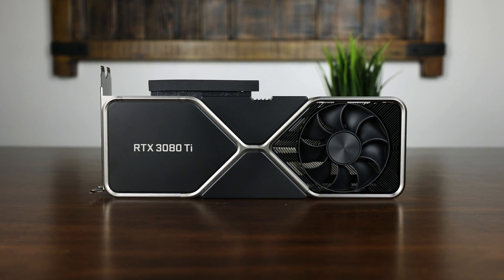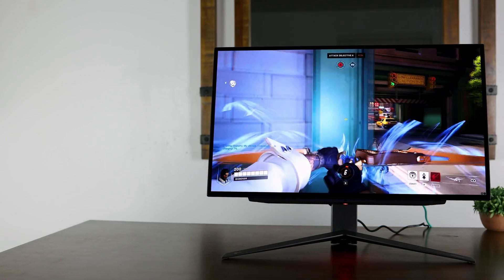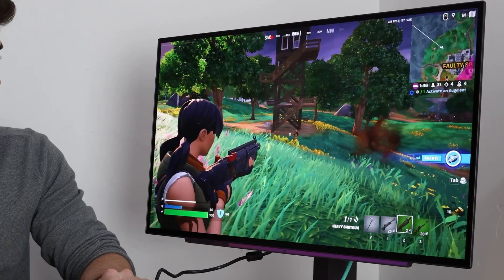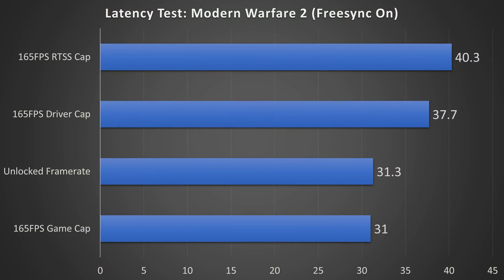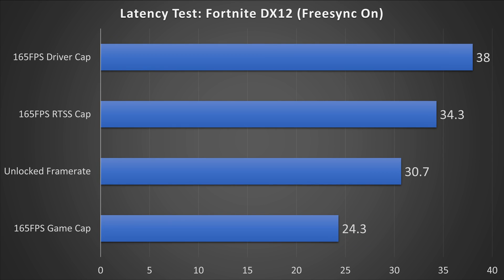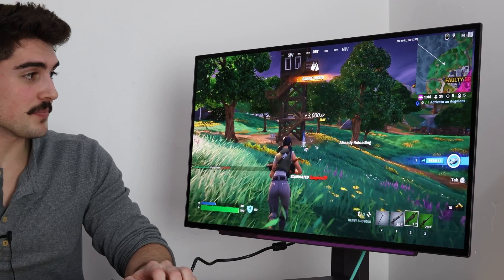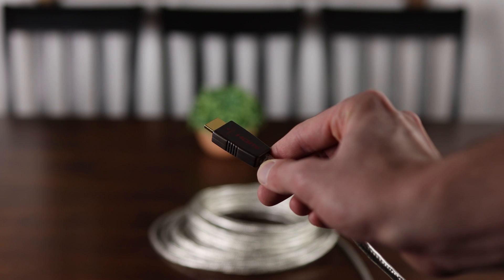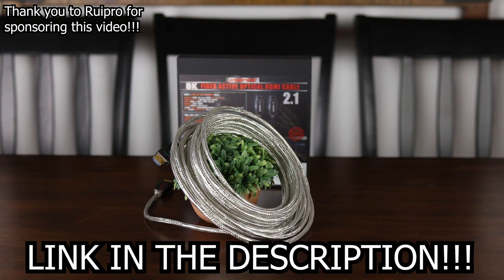Fix Input Lag | FPS Caps, Freesync, & Full Screen vs Borderless Window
Today we find out what the lowest latency settings you should be using by testing 3 games using a 1000fps camera. In order to get accurate testing I started out by testing Borderless Window vs Full Screen, GPU Scaling vs Display Scaling, and Freesync On vs Freesync Off. Then in Apex Legends, Call of Duty Modern Warfare 2, and Fortnite I tested FPS caps using the Driver, RTSS (Riva Tuner Statistics Server), and an in game FPS cap vs unlocked FPS to determine which is the absolute lowest latency configuration for PC gamers.

Intro - 0:00
Gsync +Vsync + Reflex - 0:20
Full Screen vs Borderless Window - 0:55
GPU Scaling vs Display Scaling - 1:05
Freesync On vs Freesync Off - 1:10
Apex Legends Best Settings - 2:04
Modern Warfare 2 Best Settings - 2:40
Fortnite Best Settings - 3:07
Average of 3 Games - 3:33
Conclusions - 3:53